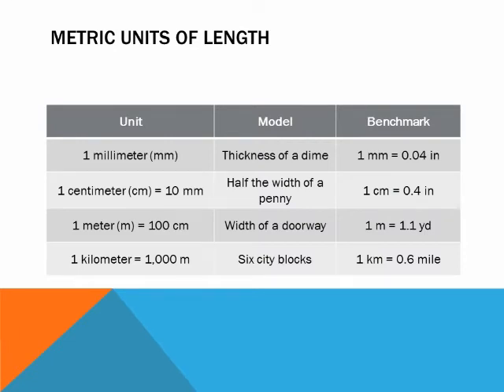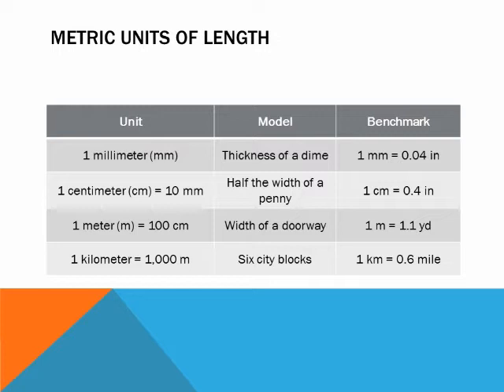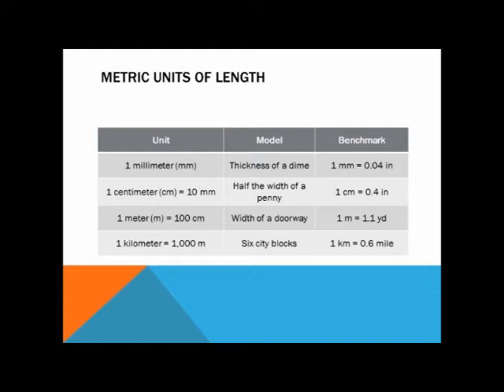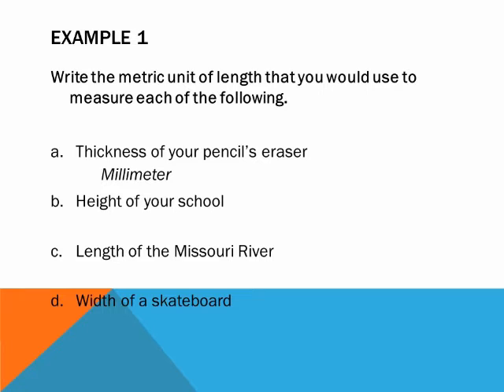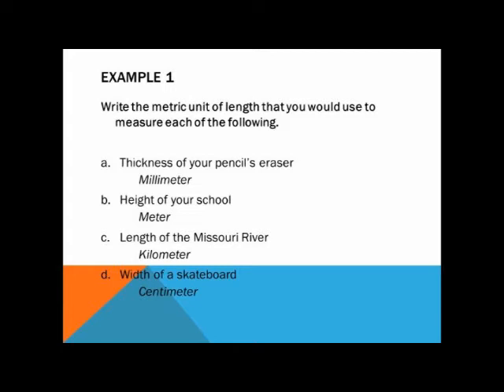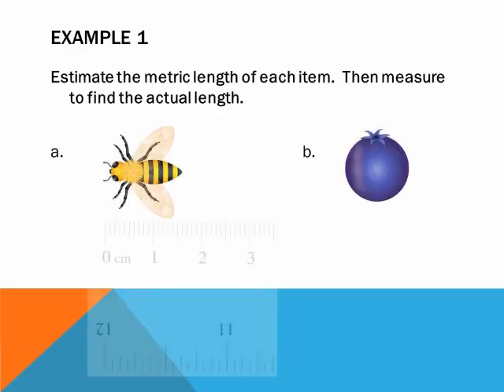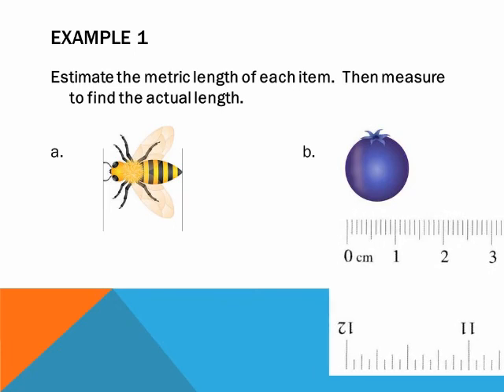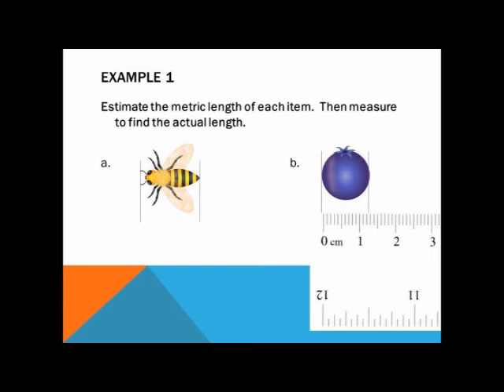Math 6 8-3